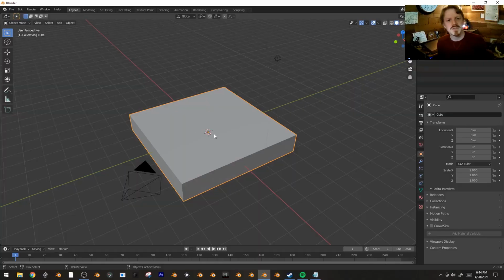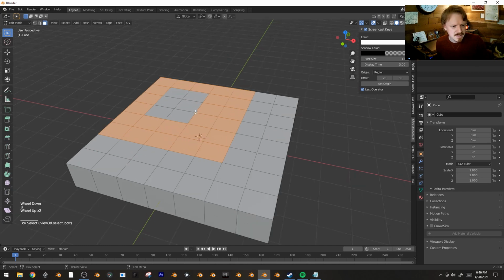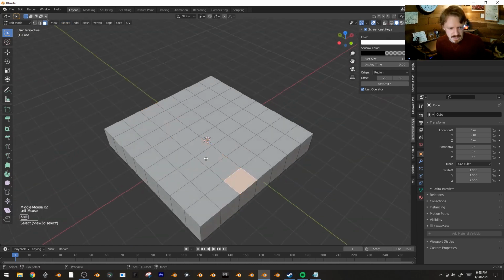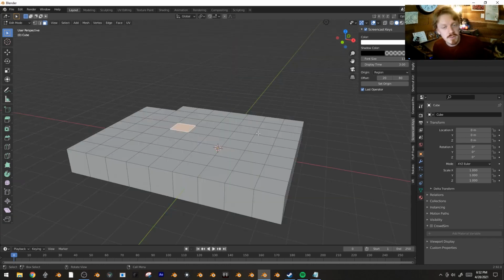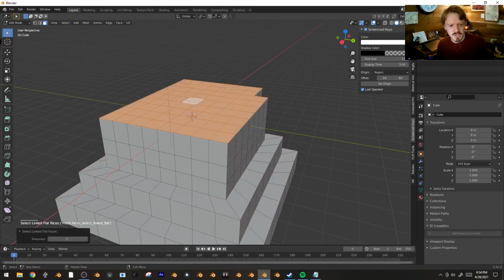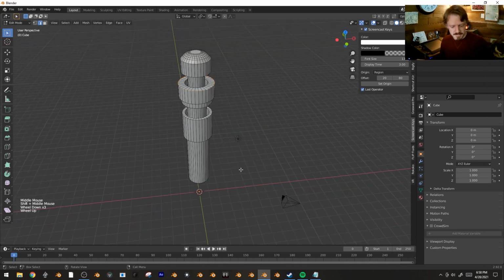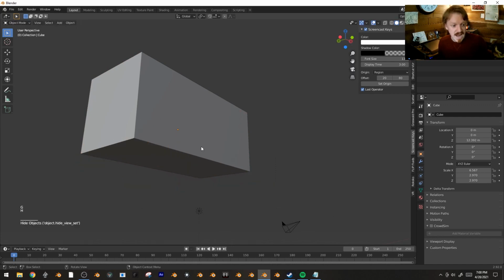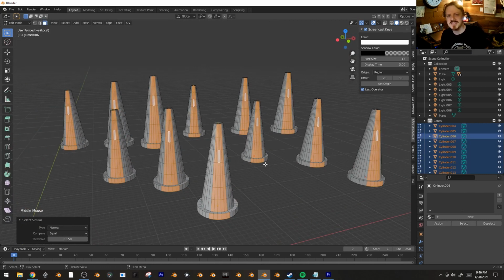14 Minutes of Ways to Select Objects in Blender